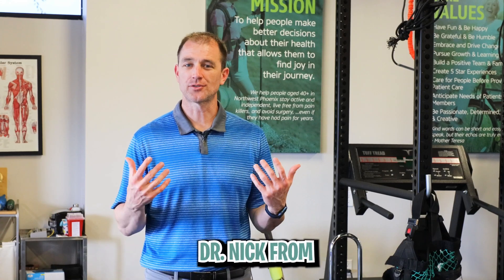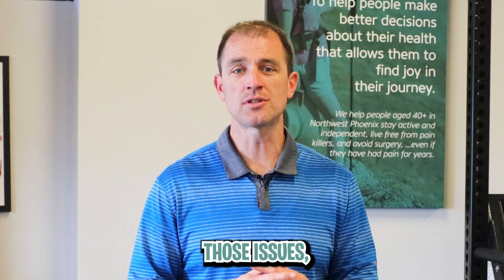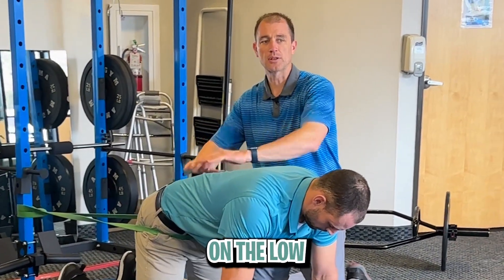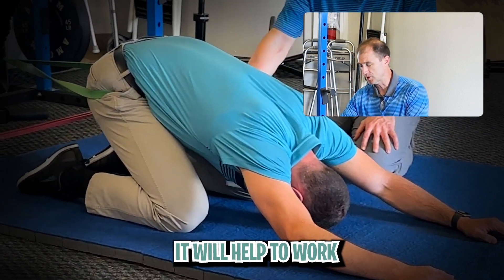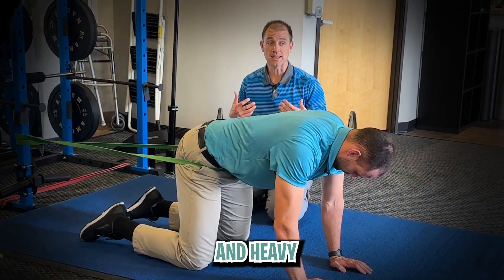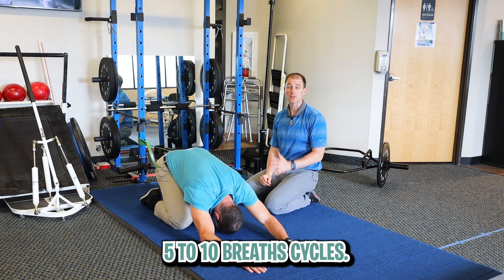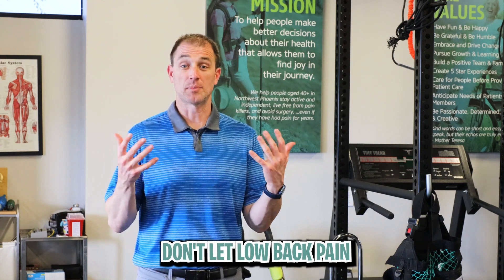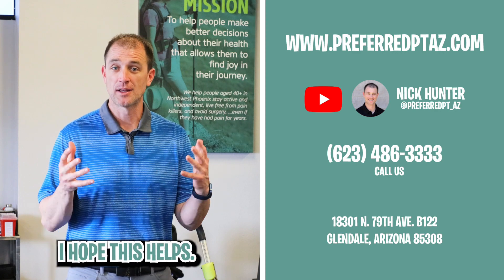Don't let low back pain become your new normal! Helping you when low back pain takes over your life!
Dr. Nick at Preferred Physical Therapy has put together some tips to help you keep your back healthy and pain-free.